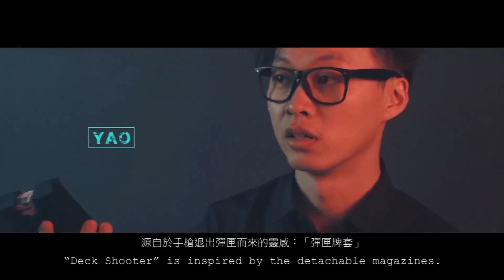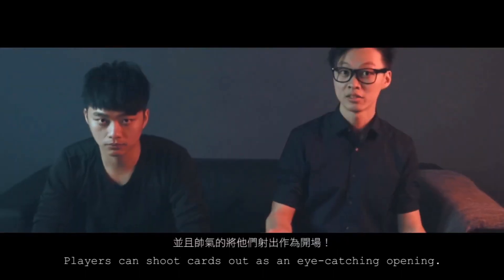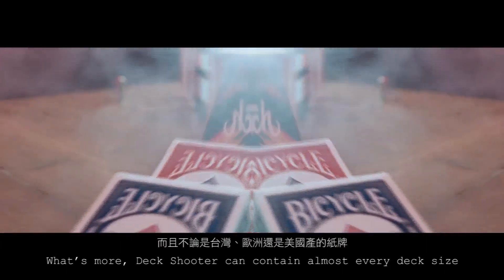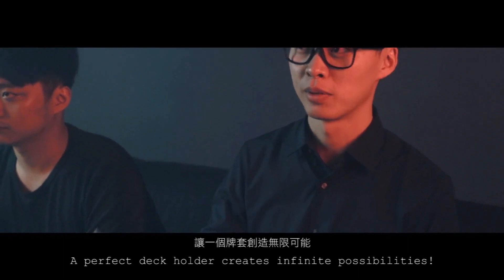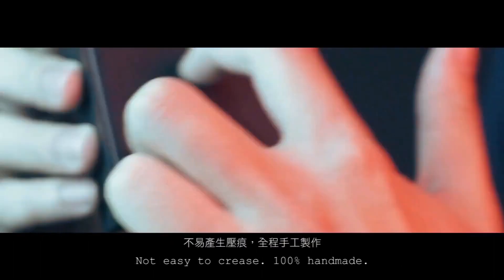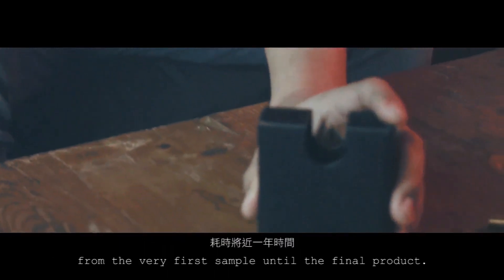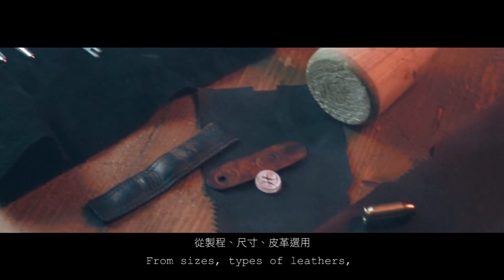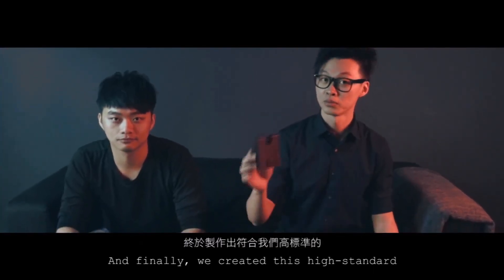Deck Shooter Brown by Hanson Chien